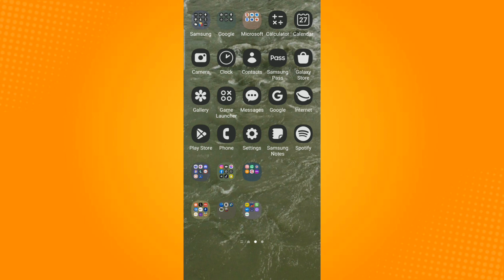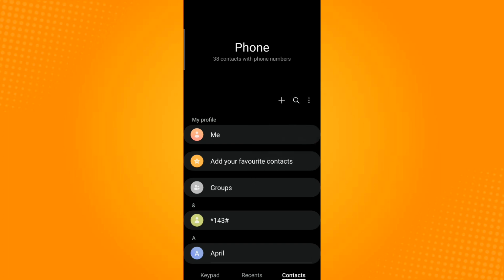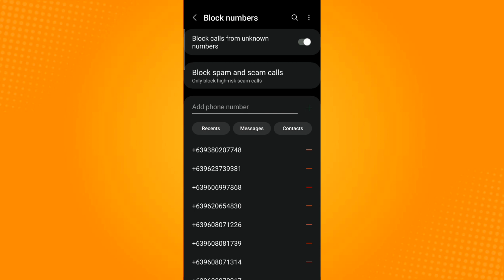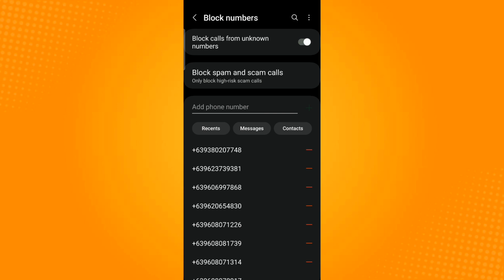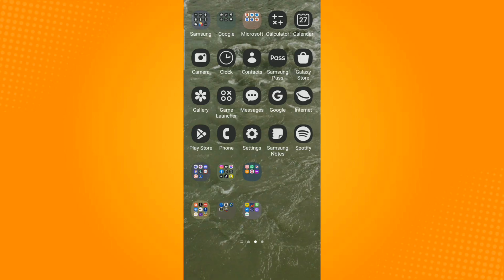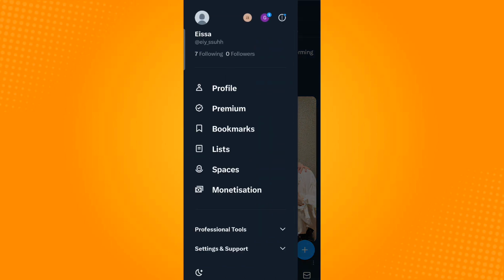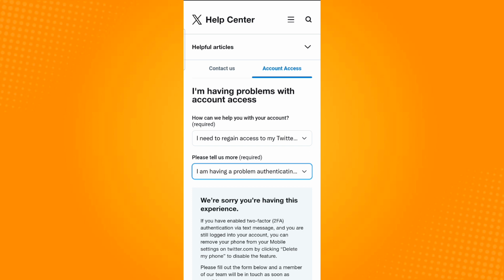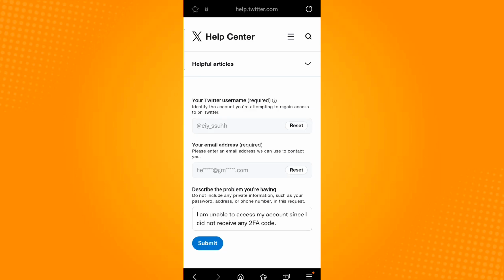How to Fix We Cannot Send a Text Message to This Phone Number on Twittter (2023)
Learn‎‎‏‏‎ ‎How to Fix We Cannot Send a Text Message to This Phone Number on Twittter

In this video I will show you‏‏‎ ‎how to fix we cannot send a text message to this